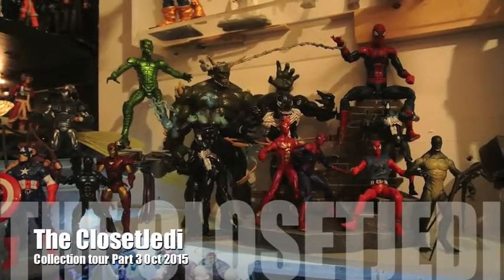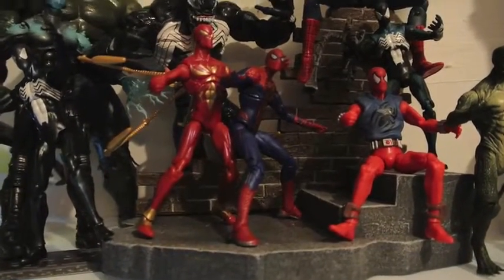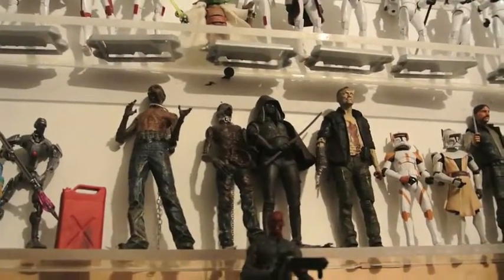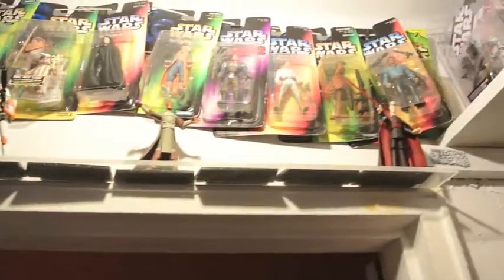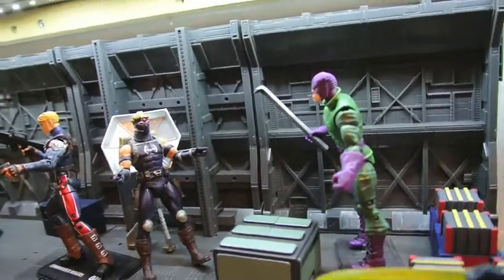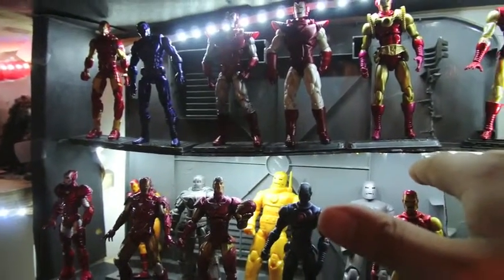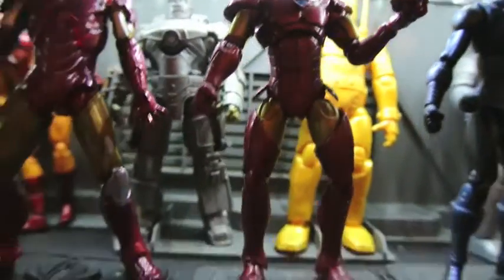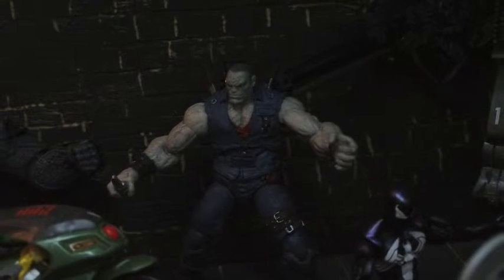Collection tour oct 2015 pt 3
COllection tour
Well thats it , hope you like it